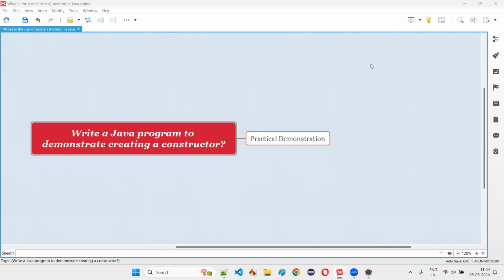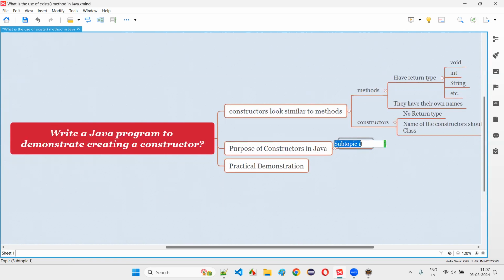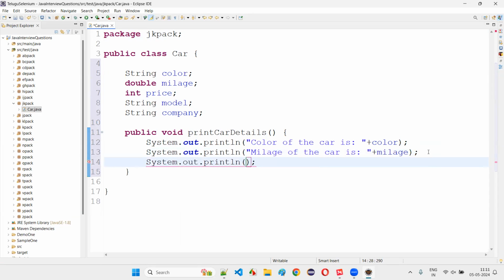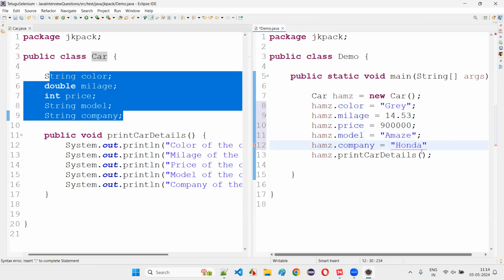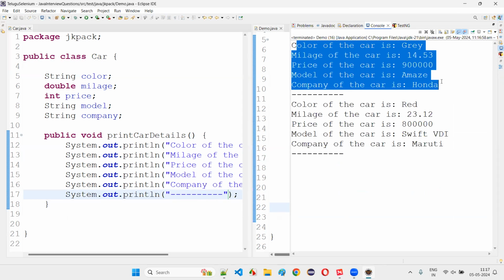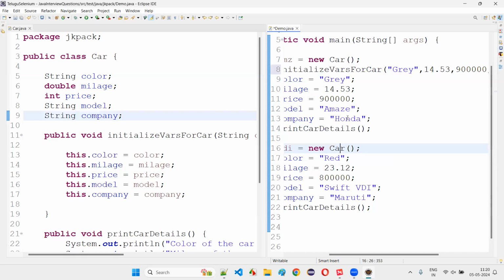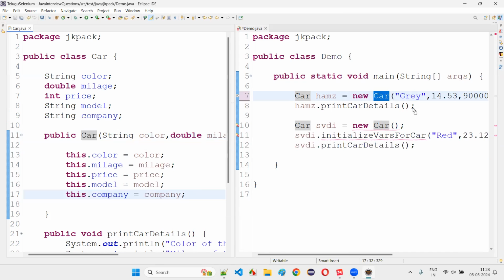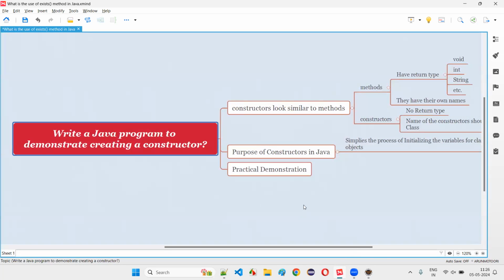Write a Java program to demonstrate creating a constructor (Core Java Interview Question #432)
In this session, I have written a Java program to demonstrate creating a constructor and explained the purpose of using constructors in a detailed and easy manner.